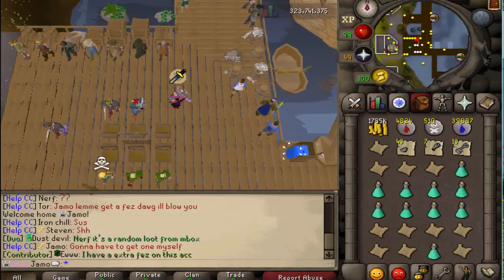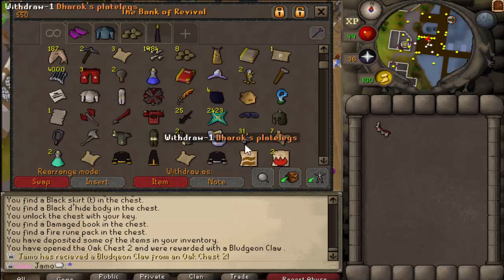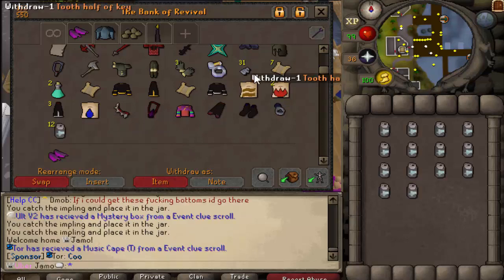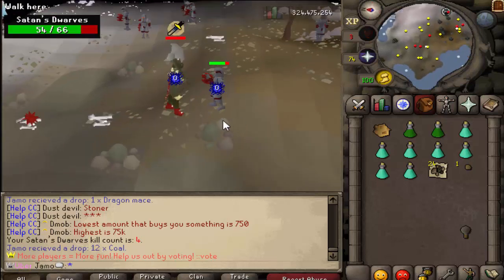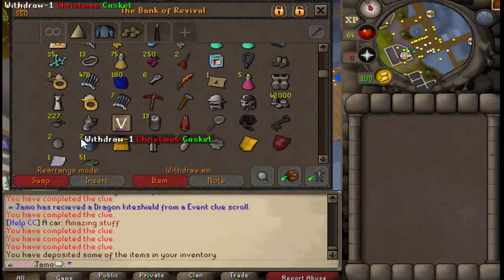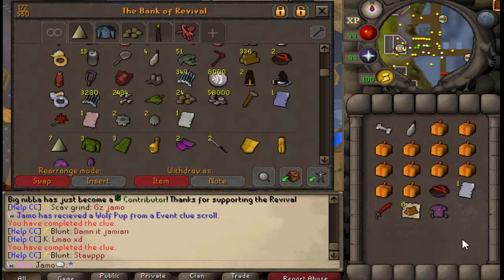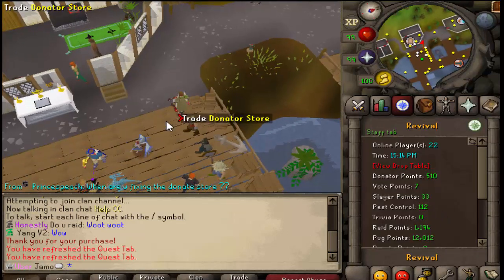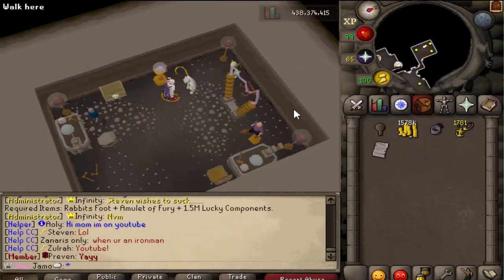[Revival] Godwars II From Scratch #2